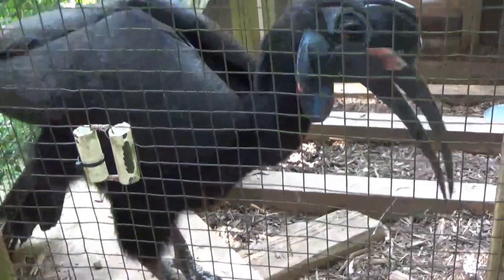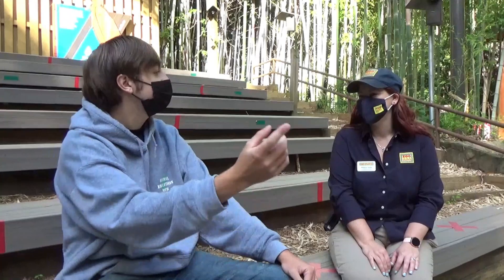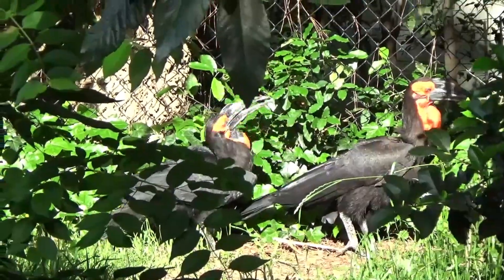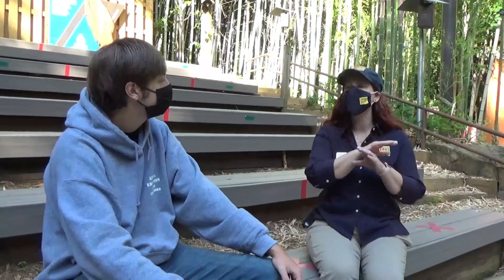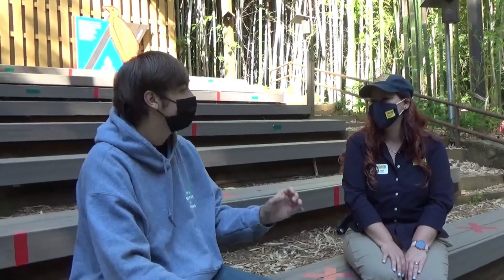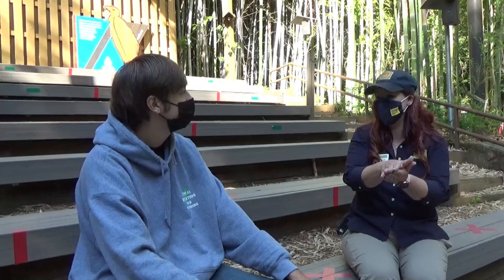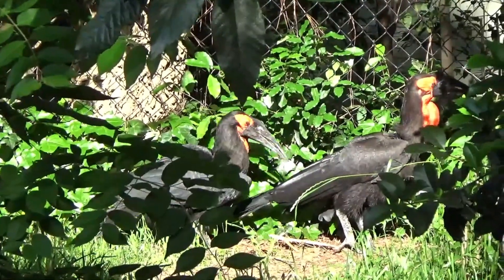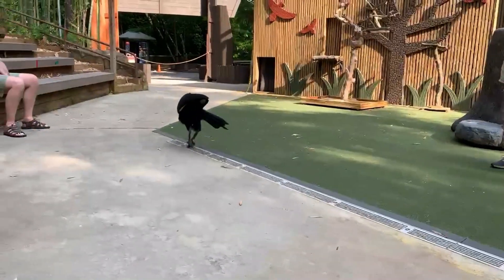Ground Hornbills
Had the chance to talk with Rebecca of Zoo Atlanta on the amazing Ground Hornbills.  Had a great visit to Atlanta and really enjoyed the Zoo and learning more about the Ground Hornbills.